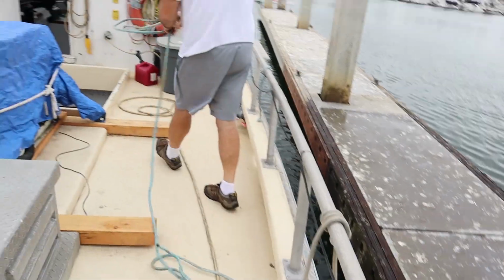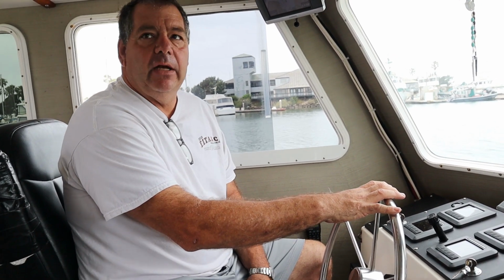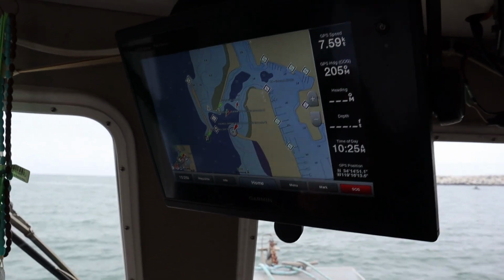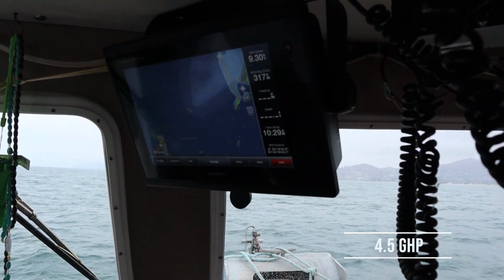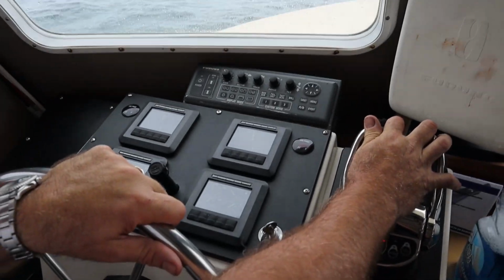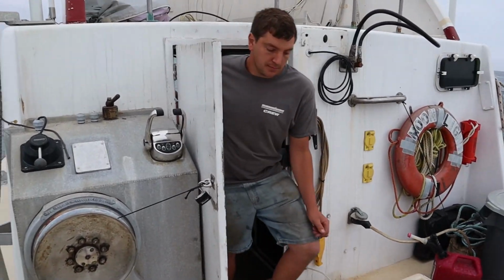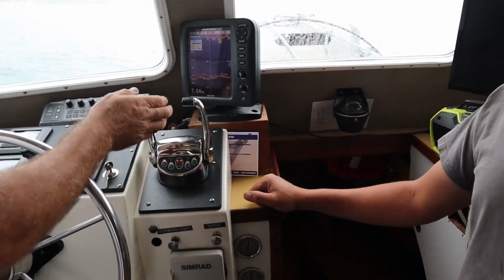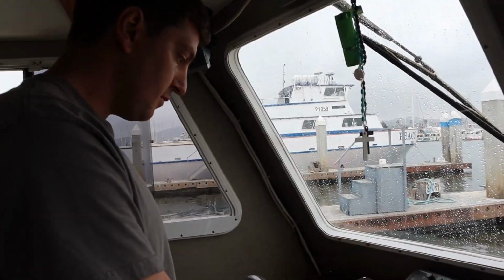Moon Light Sea Trial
In this video we take the Moon Light out for a spin.  This was a fairly quick project.  We swapped out the old John Deer engines in for a pair of Cummins QSB 6.7's  We installed a Glendinning dual station control system, SMX fuel filtration and SMX Digital displays.  Plus new custom exhaust risers, wraps and more.